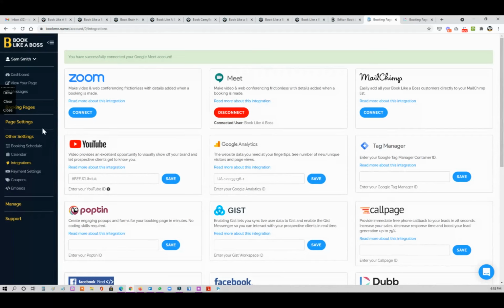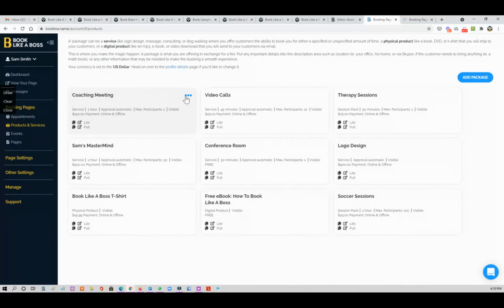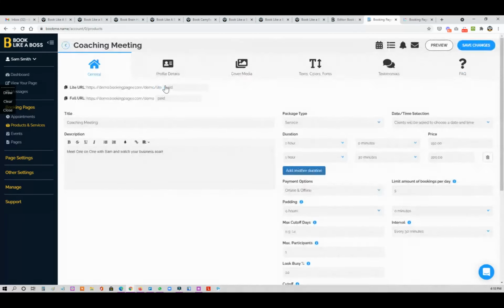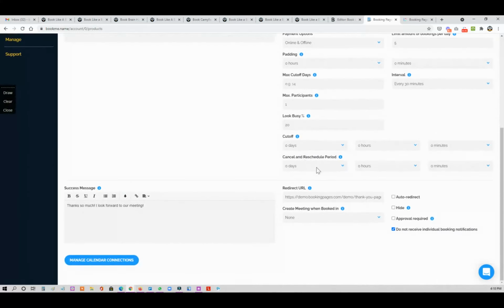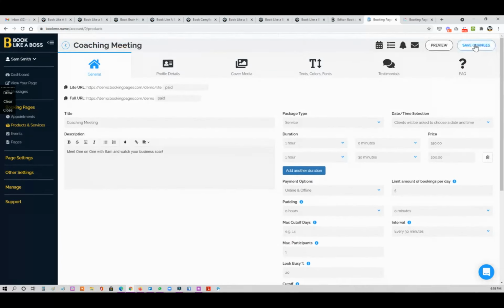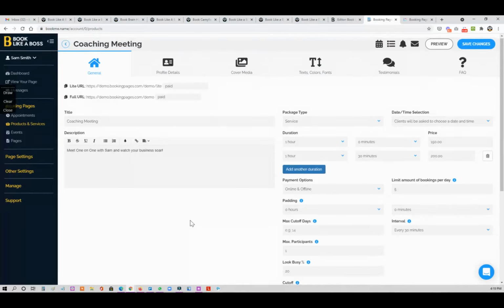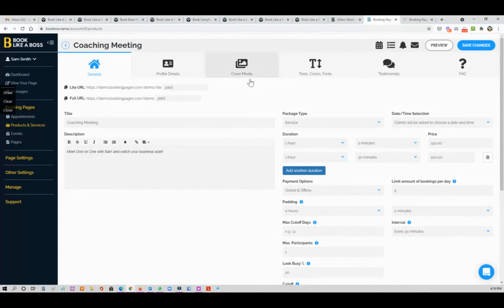How to integrate Google Meet with Book Like A Boss | BLAB Tutorial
Let us walk you through how to integrate Google Meet with your Book Like A Boss account.